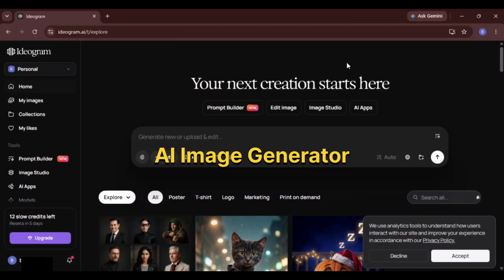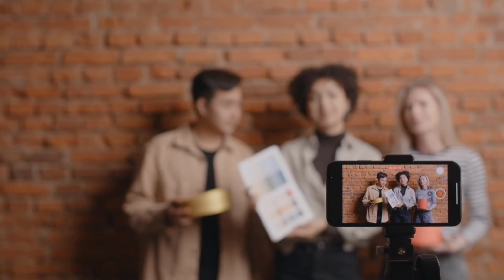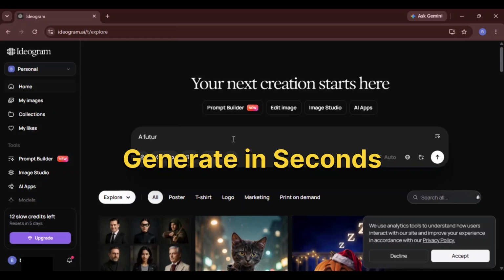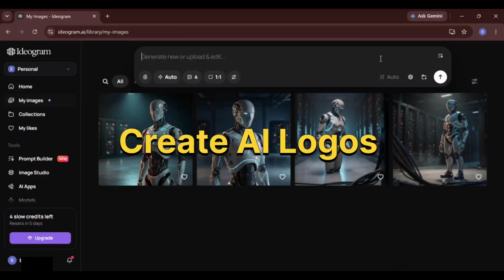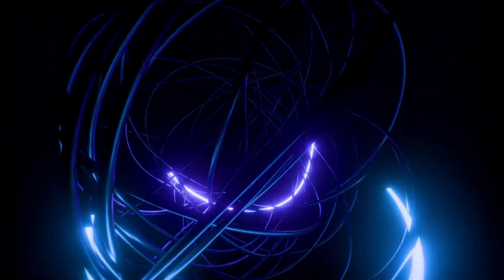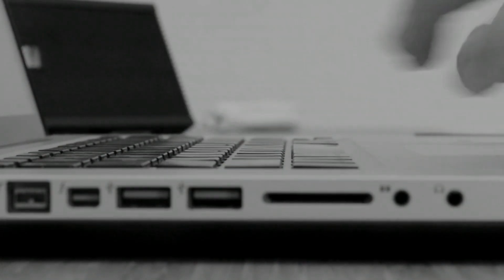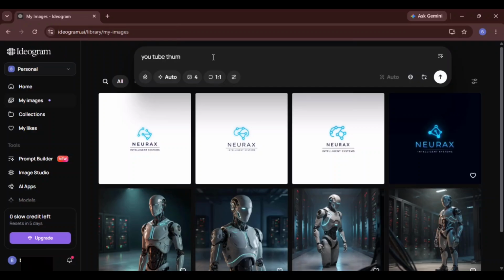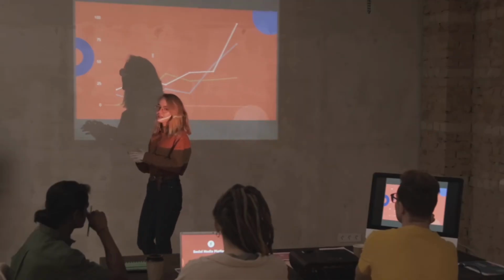Ideogram AI Complete Tutorial (2026) | Create Logos, Thumbnails & AI Images FREE! 🚀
Want to create amazing AI images, logos, YouTube thumbnails, and social media designs for FREE?
In this complete beginner's guide, I'll show you how to use Ideogram AI step by step.

✅ Create AI Logos
✅ Make YouTube Thumbnails
✅ Generate Stunning AI Images
✅ Best Prompt Tips
✅ Free vs Paid Comparison